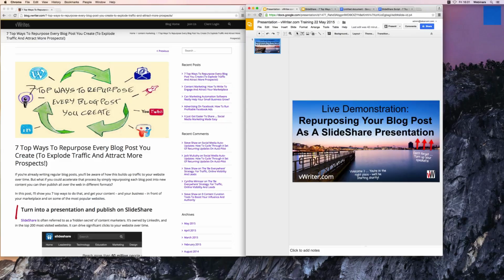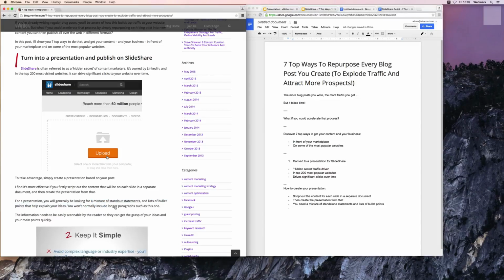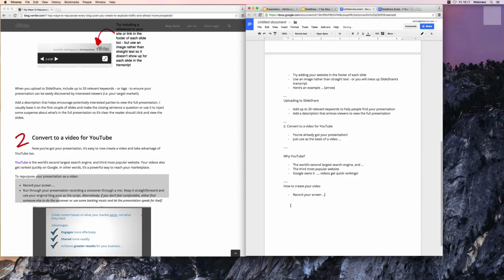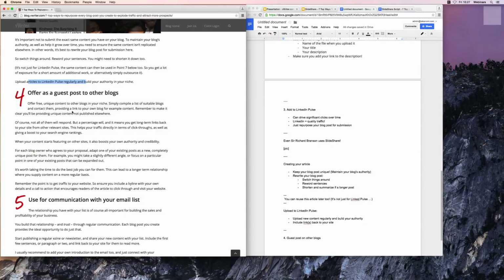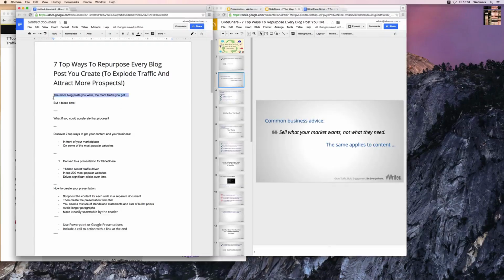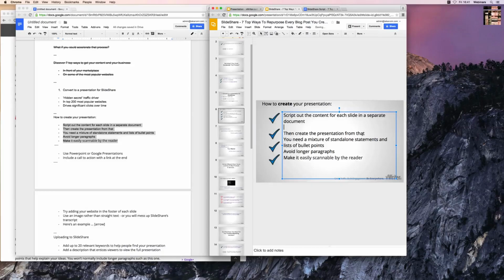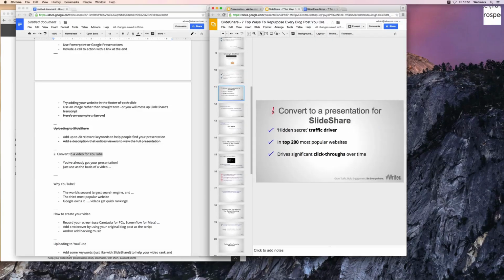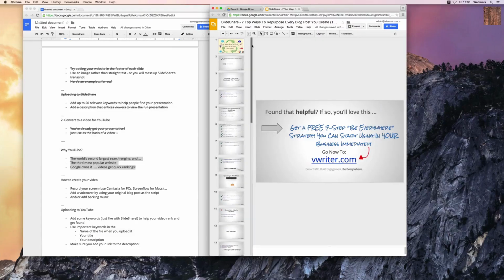Repurposing Your Blog Post As A SlideShare Presentation (Live Demo)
Discover how to repurpose blog posts as SlideShare presentations (or slideshows) in this live demonstration.

This is a recorded video of an online training session It looks at Step 5 in vWriter.com's Be Everywhere blueprint.

for your free 'Be Everywhere' Online Marketing Blueprint. Start using it immediately to build massive publicity for your own business.